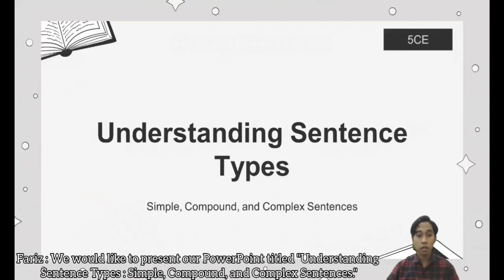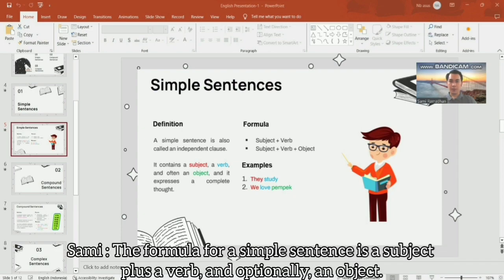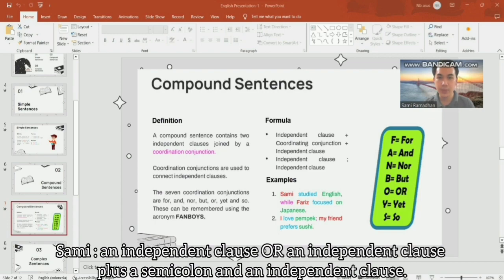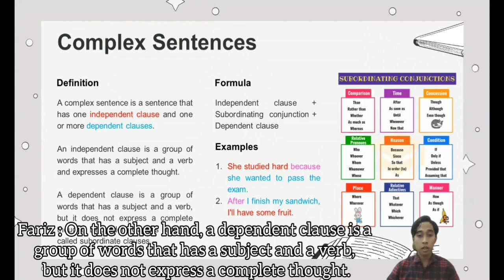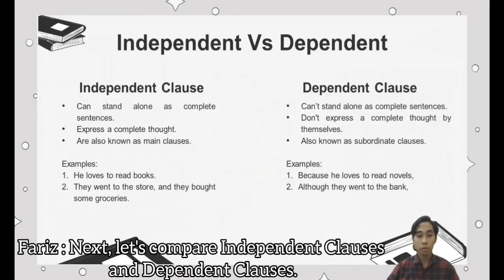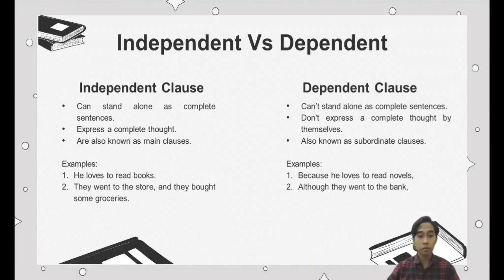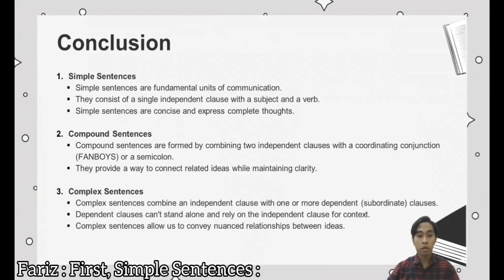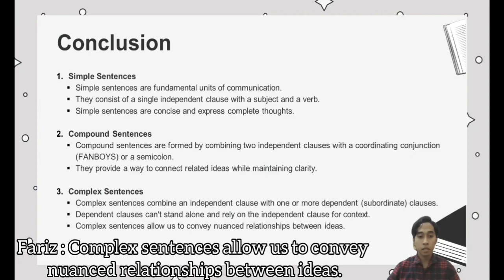Video Presentation About Sentence Types by M Sami Ramadhan and Muhammad Fariz Abizar